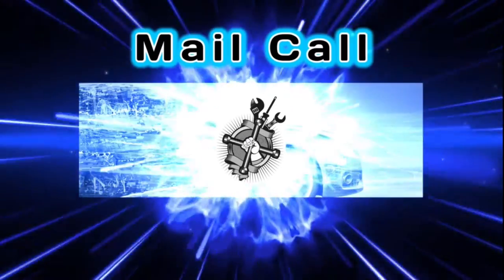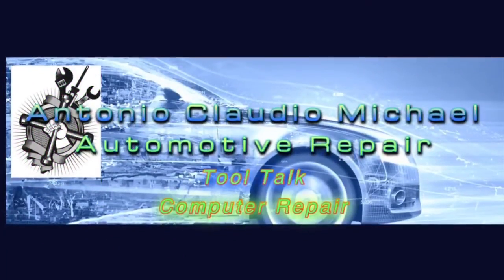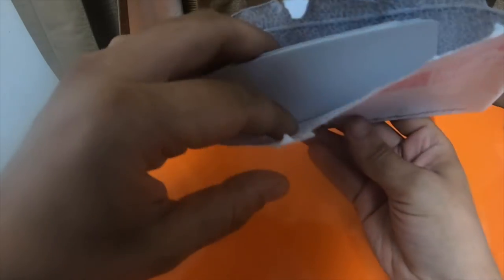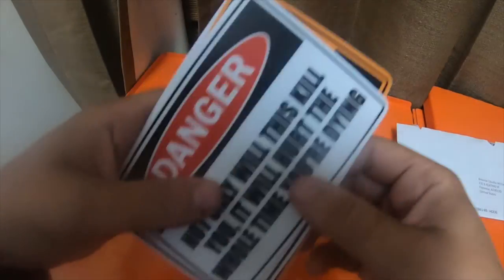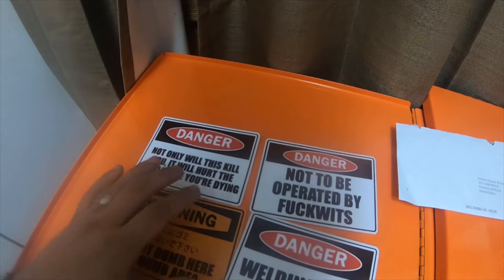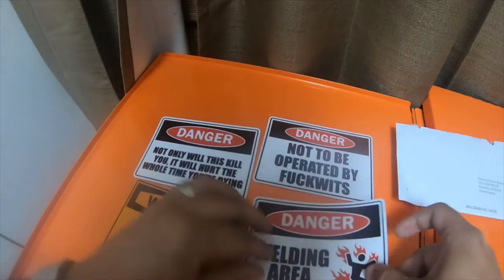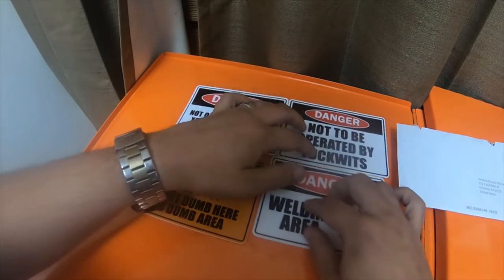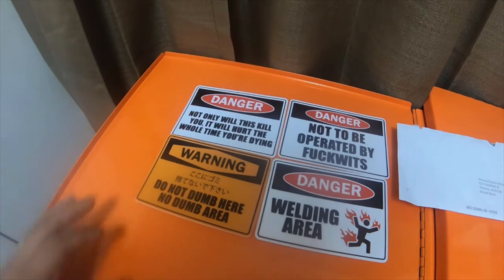Mail Call AVE Part 4